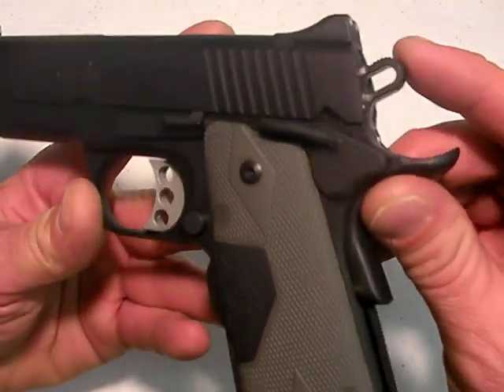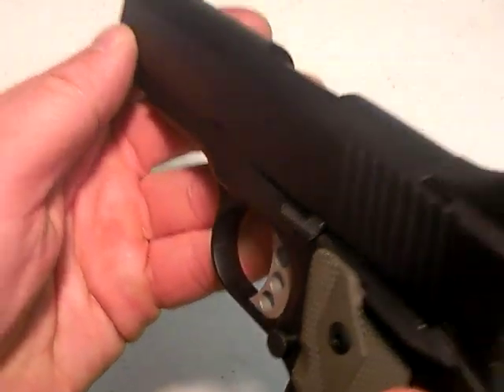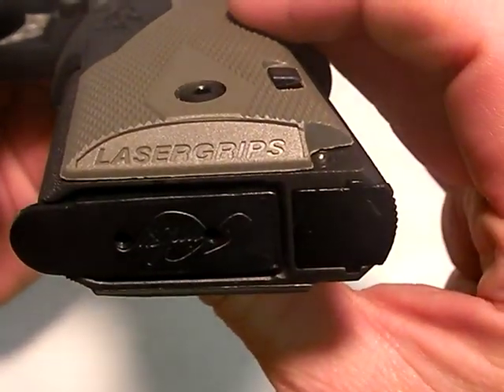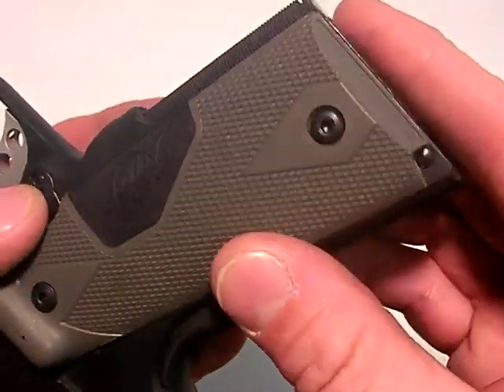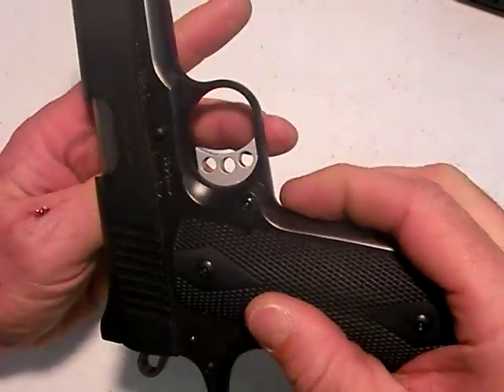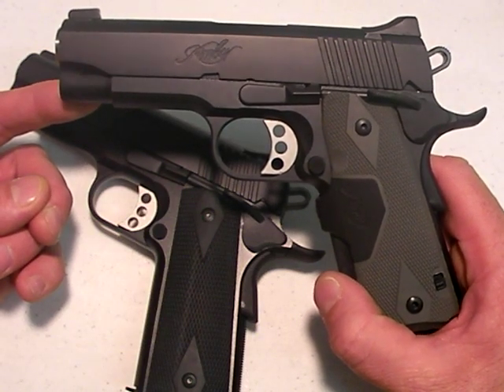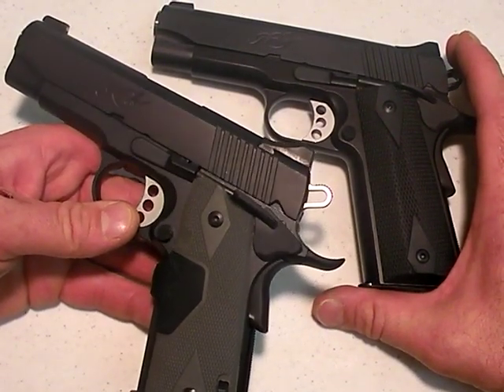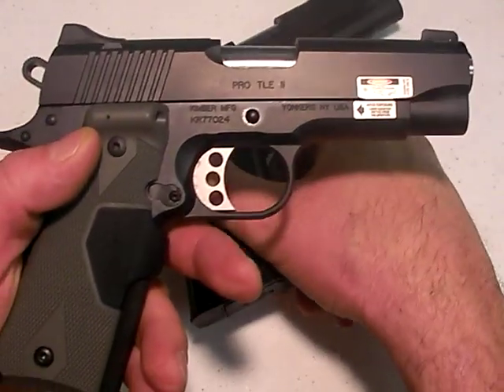KIMBER PRO CARRY .45s: 1911 Carry Perfection, Part 3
PART 3 OF 3:  The Kimber Pro TLE II (LG) and the Pro Carry II will give you authoritative big bore capability in a smaller package.  Yes the many designations and varieties offered by Kimber are confusing it takes some dedicated study of the Kimber catalog to clear it up.  But isnt great to have such cool an d well-executed choices.  These two versions have a 4 barrels (best compromise I say) and frames of steel and aluminum, respectively.  Nutnfancy says no one will beat the quality, attention to detail, durability, and reliability of the Kimber 1911 designs and its my top PREMIUM choice of for the 1911 designcost be darned.  My LE and civilian colleagues have only good reports of these pistols:  extremely accurate, reliable, fast shooting, great sights, and (for a 1911) comfortable to carry.  It wasnt too long ago that getting a 1911 with all the features of the Pro Carry Kimbers would cost you around $1500+  and probably a few trips to a competent, 1911-qualified gunsmith and even then it probably still had issues.  Most of those mods were necessary to ensure reliability of the design with hollowpoint ammo.  Now these options are the 1911 standard and most quality guns will include themjust like these Kimbers.   Upsides are many and include:  fine and precise front and backstrap checkering, excellent grips, beautiful matte finishes, lowered and flared ejection port, smooth feed ramp and chamber, bushing-less heavy match-grade barrel, light crisp trigger (skeletonized), beveled magazine well, single recoil spring, skeletonized target hammer (faster lock time), extended beavertail grip safety, extended slide release and mag button, and low profile high-vis sights.  And with a Kimber, each of these details is executed with precision and quality.  The aluminum frame of the Pro Carry II is my preferred choice:  lighter, quicker, easier on the hip.  However the blackened stainless steel frame of the TLE will allow quicker follow-up shots and easier shooting of the .45 ACP round.  Downsides are inherent in the dated 1911 design, which honestly many newer designs flat out surpass:  heavier carry weight (28 oz Pro Carry II, 35 oz for Pro TLE II LG), limited 8 round firepower, less simplicity in use (Condition One carry needed for readiness), and high cost.  But no one can refute the speed, shot-to-shot consistency, pointability, and accuracy of an outstanding 1911 design like the Kimber Pro Carry pistol.  Bottom line:  they rank among the best .45 ACP bullet launchers in the world.  Expensive?  You bet.  Worth it? Definitely.                Nutnfancy Likeability Scale:  Likeability Scale:  9 out of 10 (compared against other 1911s; against other more modern designs 6 out of 10).